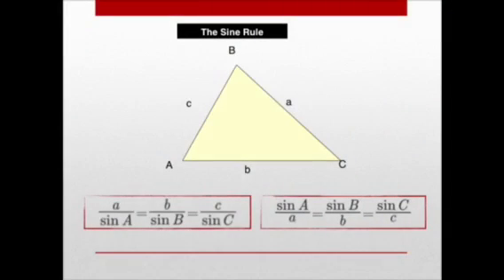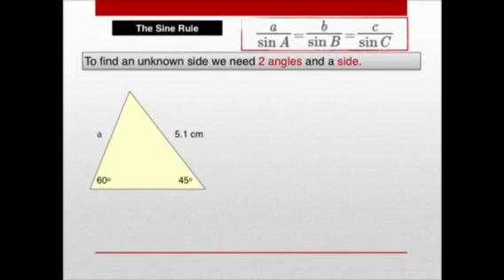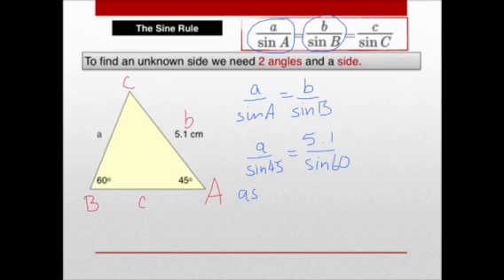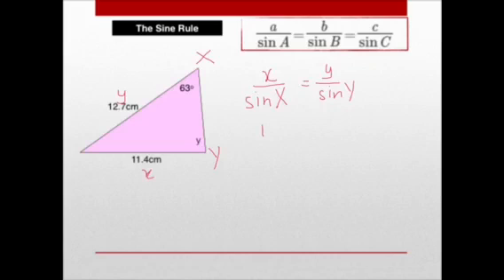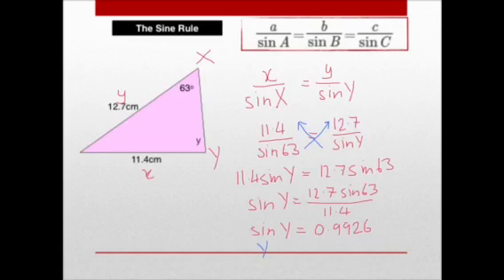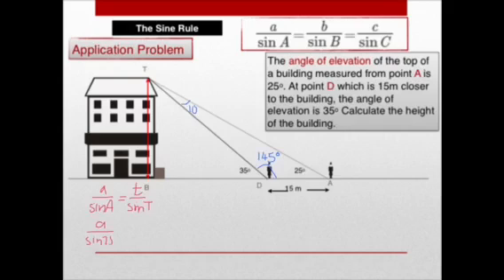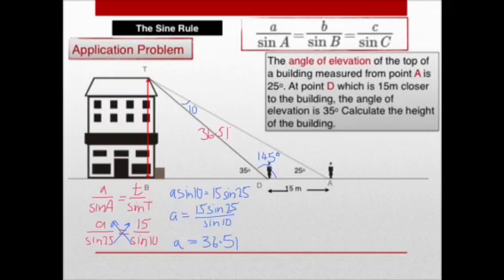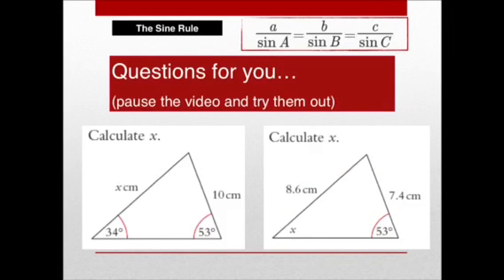Trigonometry (The Sine Rule)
The basics of how to use the Sine Rule to find missing sides or angles of triangles that aren't right-angled.
(SNL)